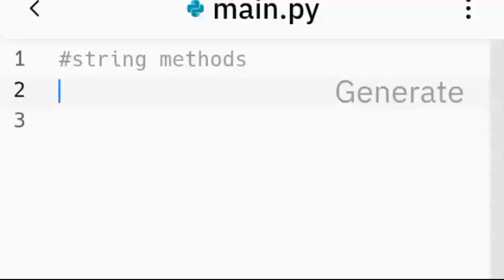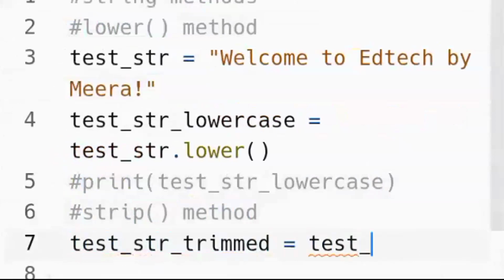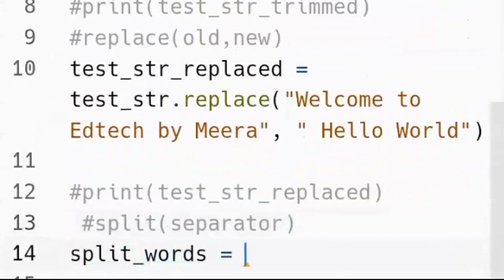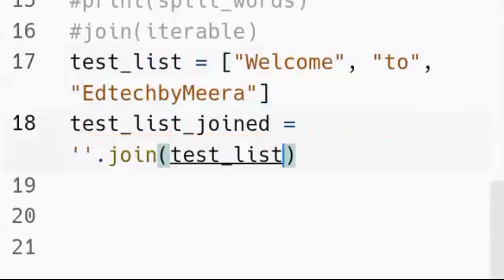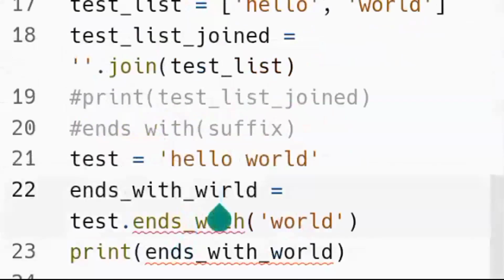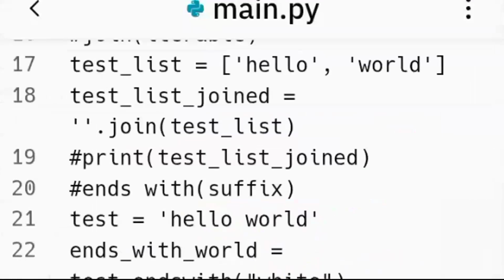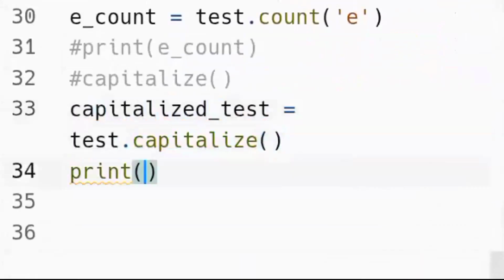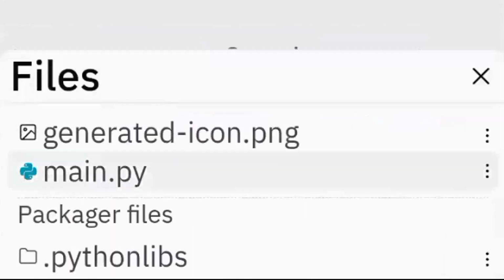String Methods in Python | Beginner Python Tutorial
In this beginner Python tutorial I will guide you on different ways of string manipulations using varioys string methods.